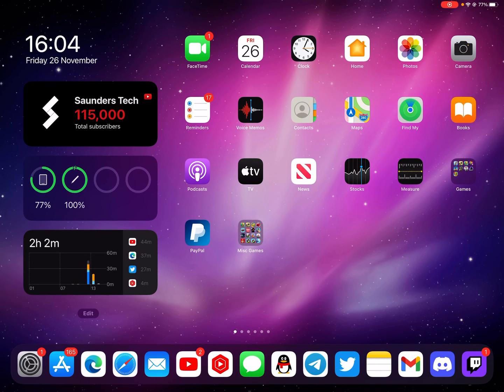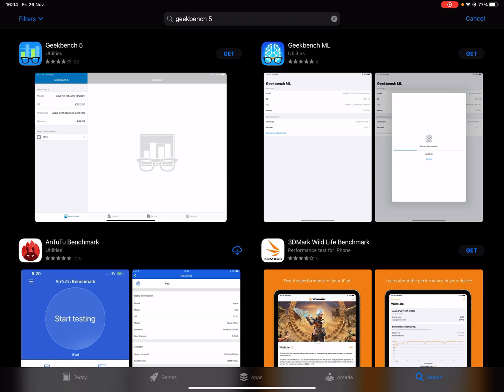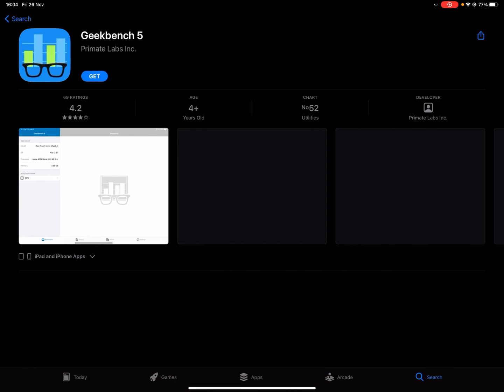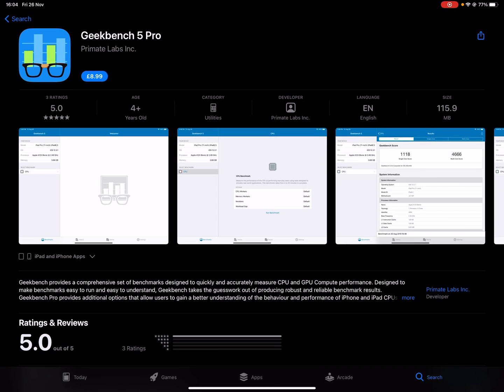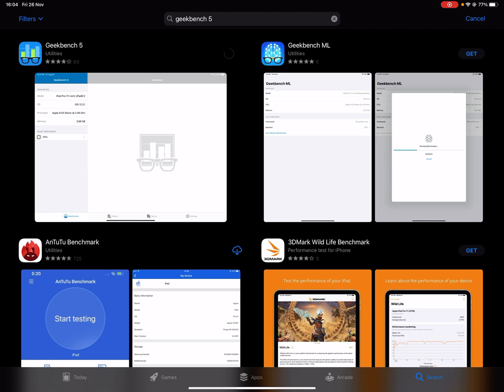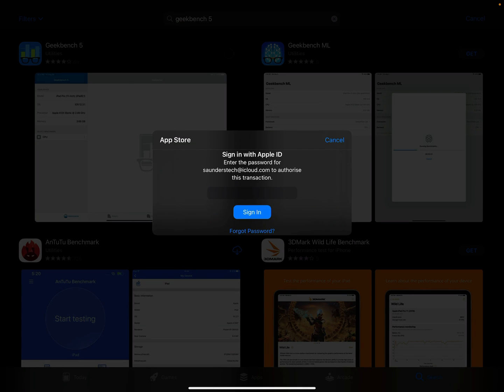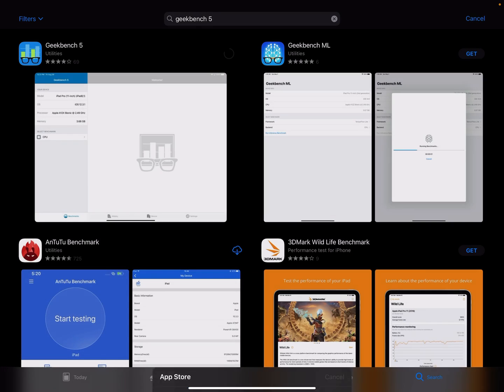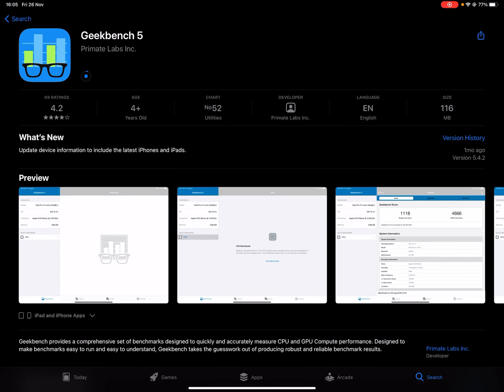How To Get Geekbench 5 on iOS FOR FREE [HURRY]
Geekbench 5 is now completely free in the iOS AppStore! This could be a Black Friday thing, where you can get Geekbench 5 for free for a limited time, or Geekbench 5 could be free for good. Either way, go onto to the Apple AppStore on your iOS iPhone or iPad, and check if Geekbench is still free. Even if you don’t plan on using Geekbench 5, download it, so if in the future Geekbench 5 costs money, you will be able to re-download it completely for free, as you downloaded Geekbench 5 in the past.